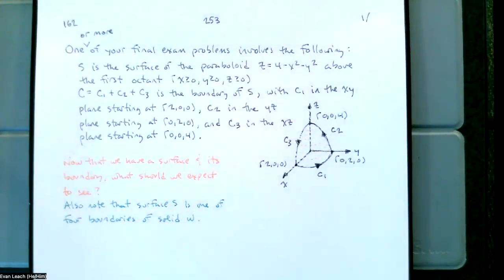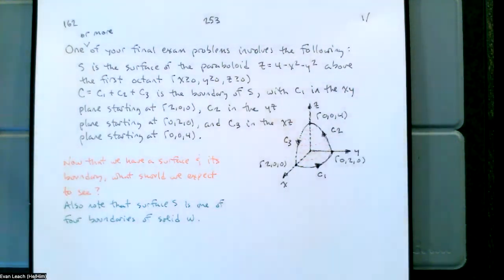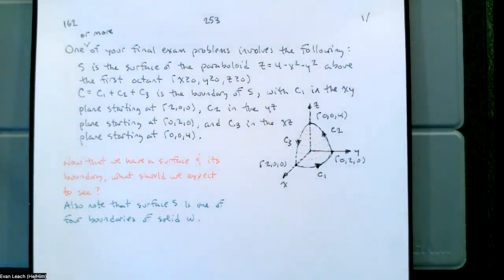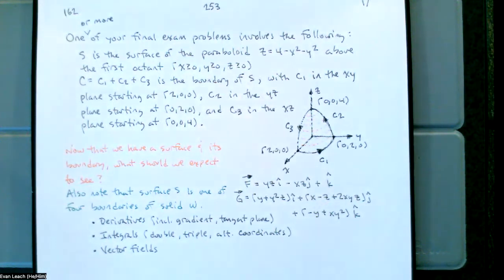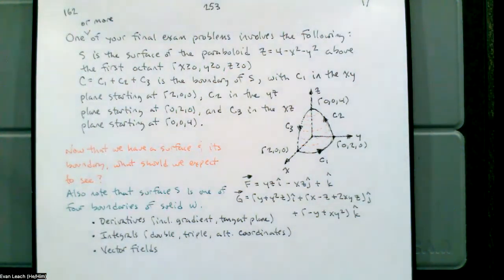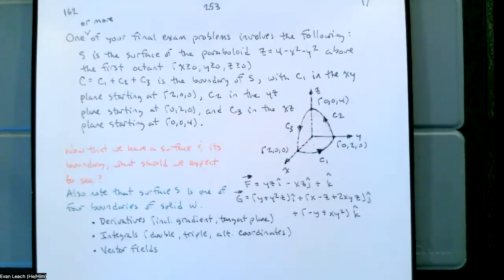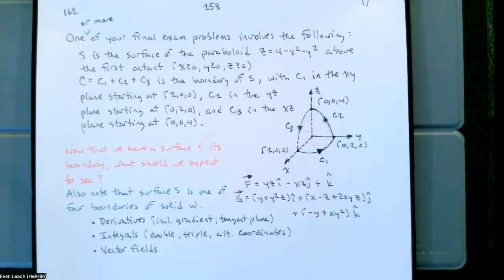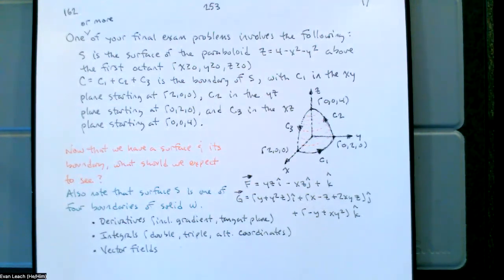253.162.1 An Object From the Final Exam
In this video, we examine an object from the final exam and consider how it could be used in some problems.